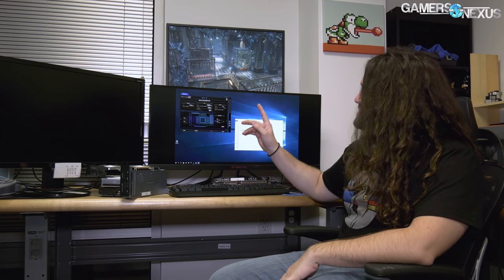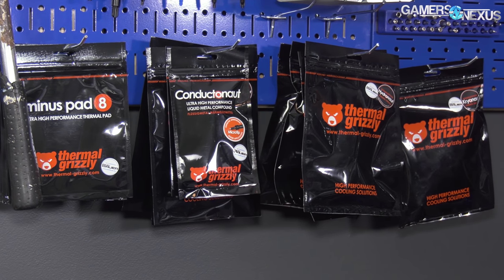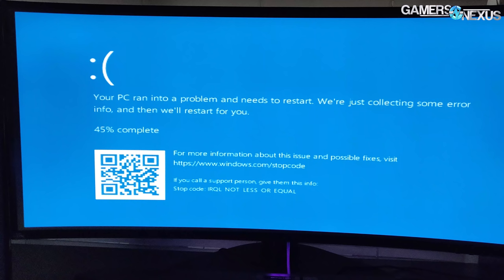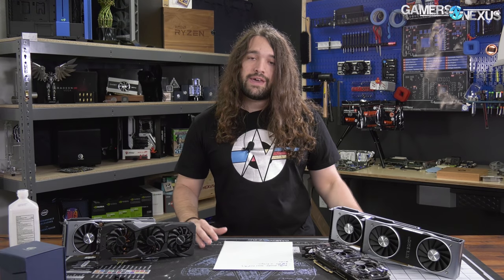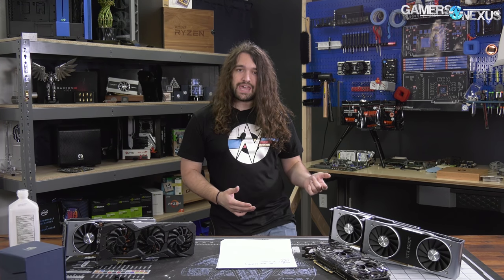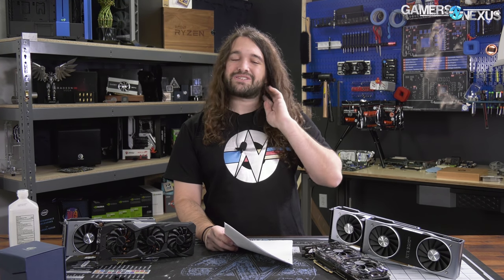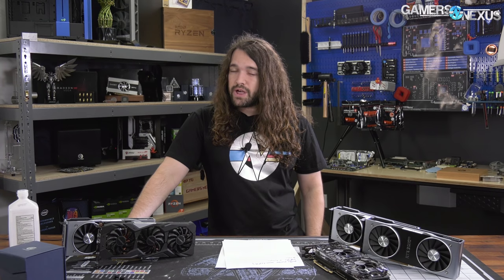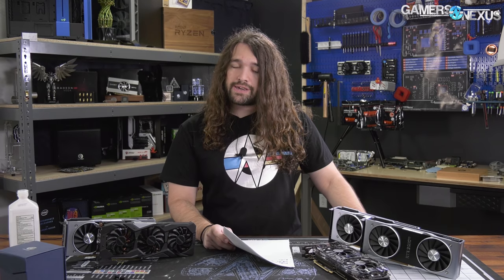Solved: Widespread 20-Series BSOD Issue Likely Monitor Dependent, Pt 1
In testing some 2080 Tis from viewers, we've realized that many of the early IRQL_NOT_LESS_OR_EQUAL BSODs are display-dependent. A new driver will fix this.

Since making this video, we've been able to reproduce this BSOD more regularly on a fixed set of displays. It seems that some displays completely dodge the issue, while others will reproduce it nearly 100% of the time. NVIDIA's driver update should come out tomorrow, likely, or maybe Friday to resolve a lot of these BSODs for people.